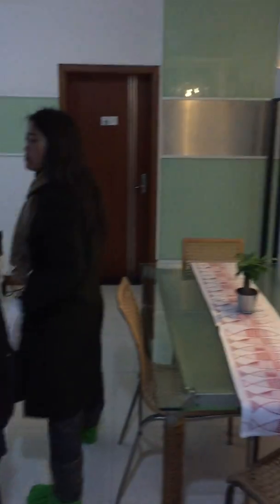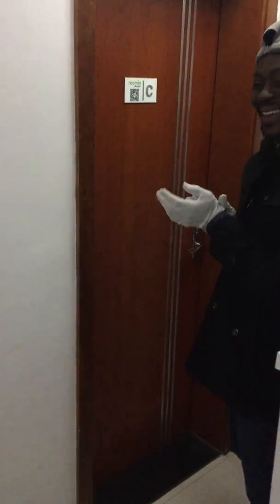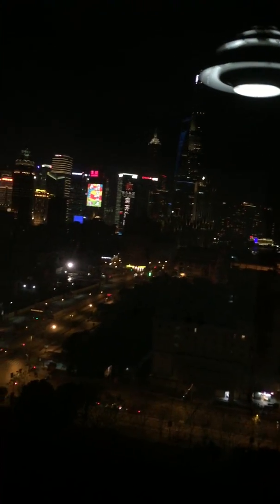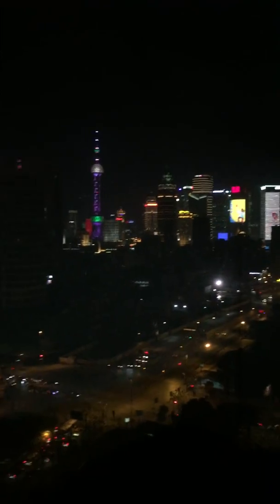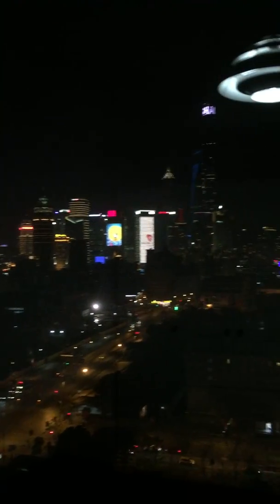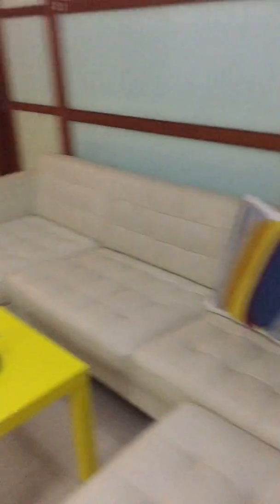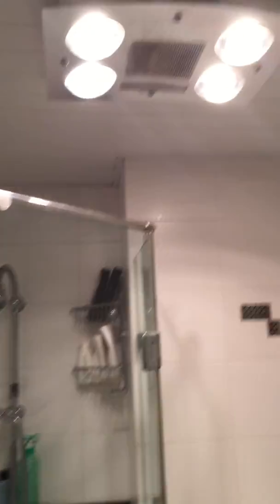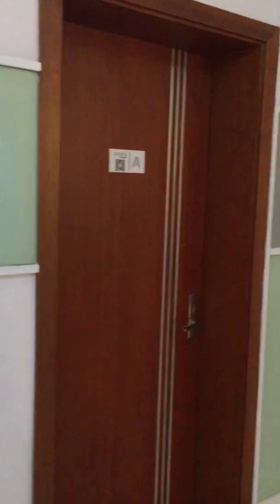roomin shanghai (BUND) share apartment No 1901 -C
best city view apartment
metro:line10 YuYuan Garden